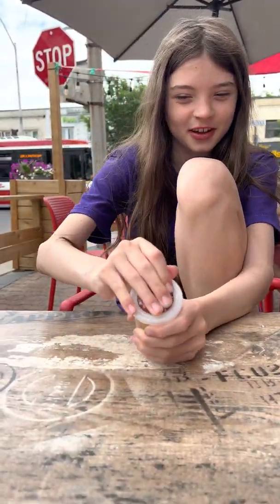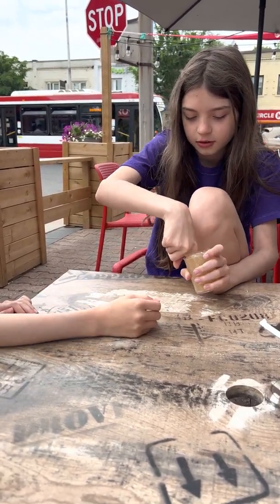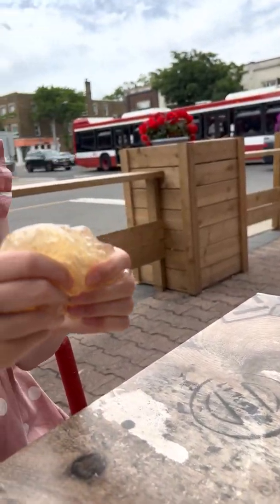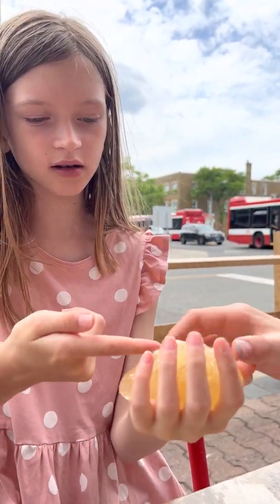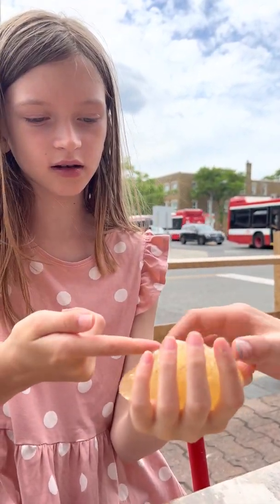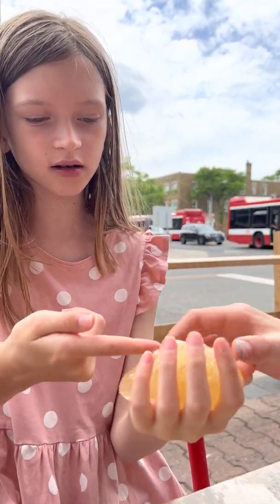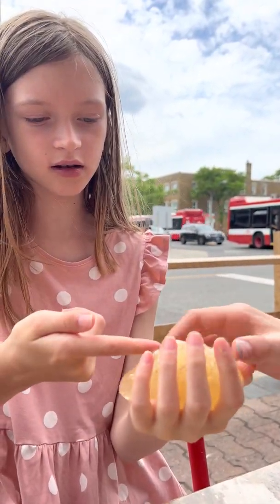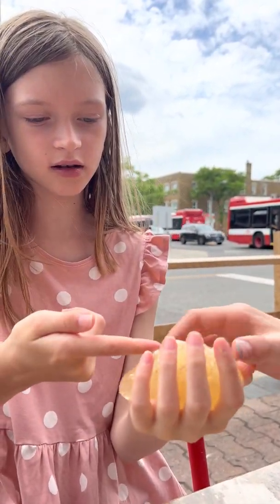Glow Dough Rainbow Slime Review